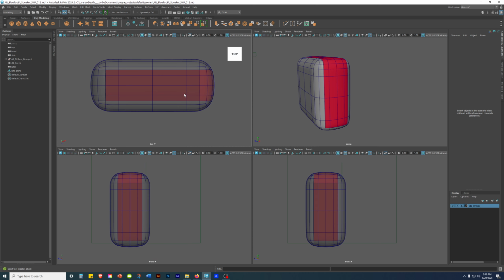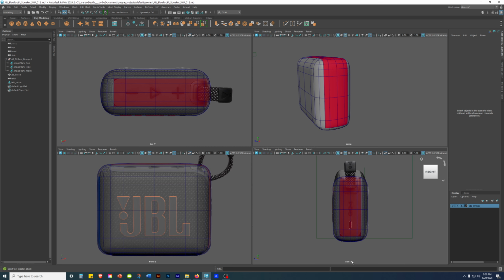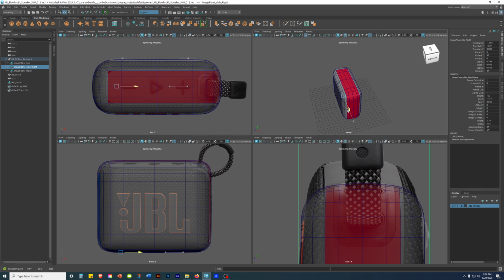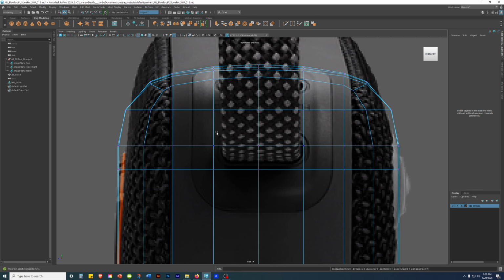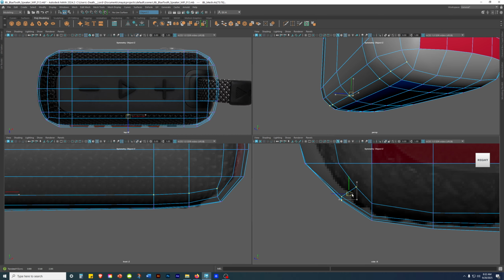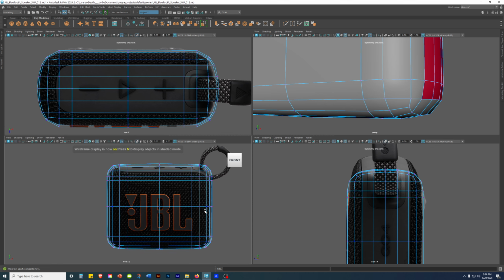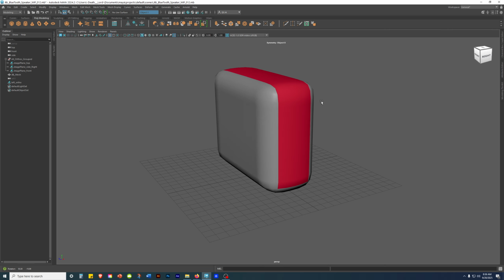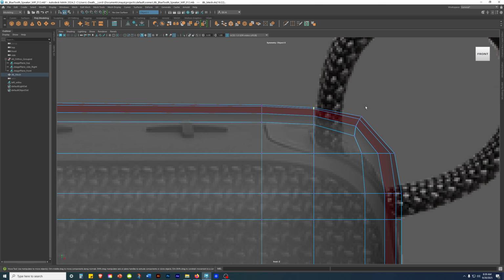JBL Speaker Modeling 4